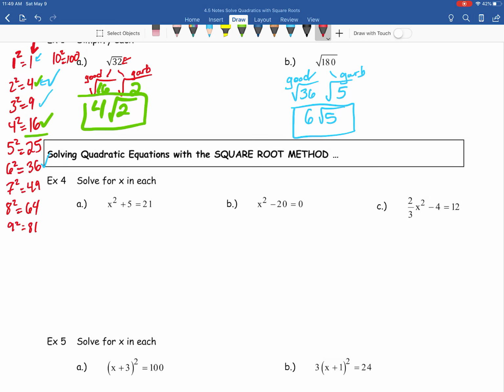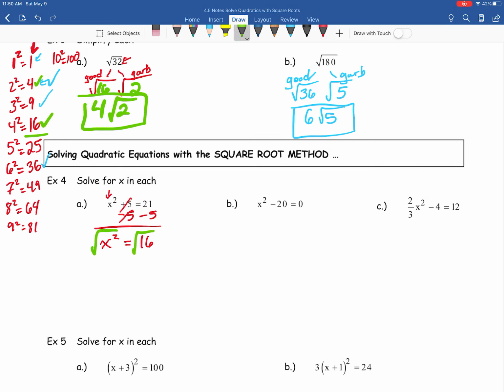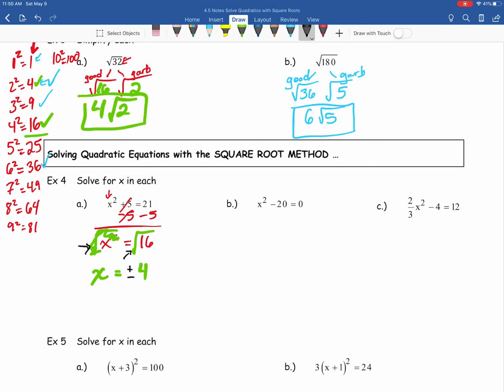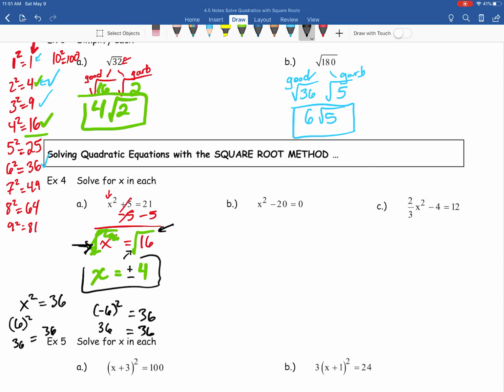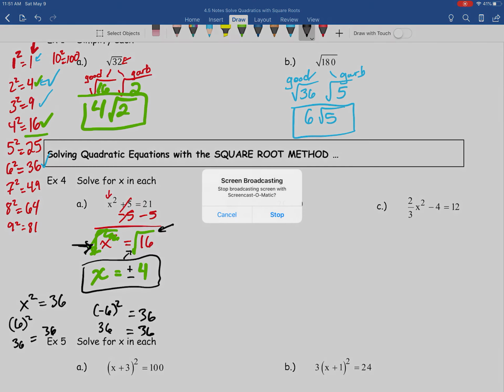4.5 Notes Example 4a